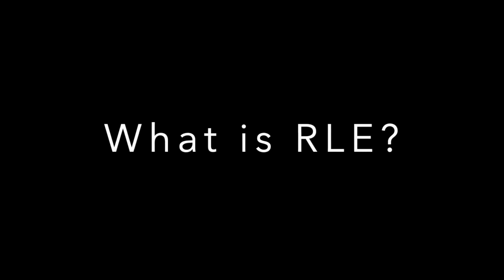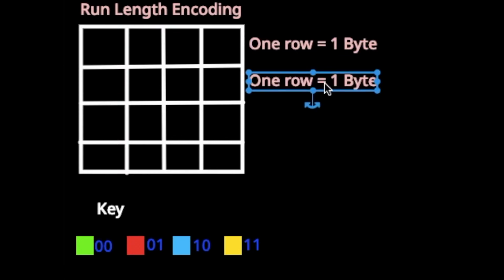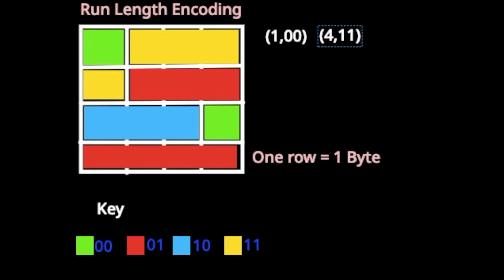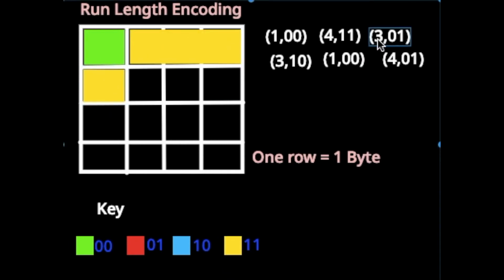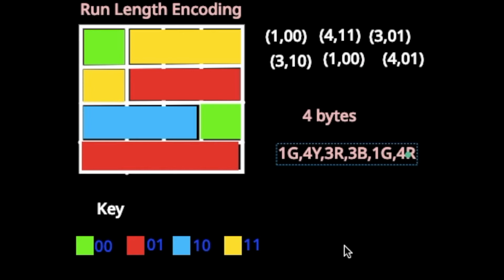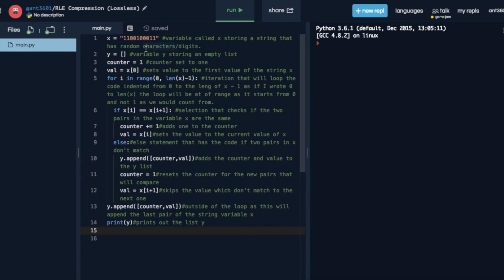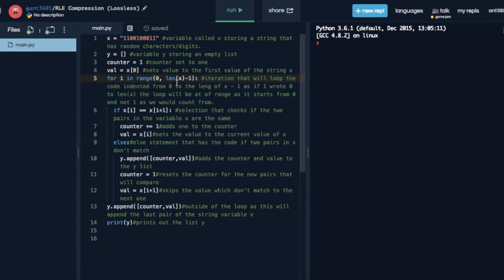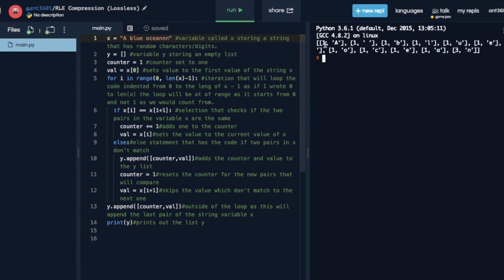What is Run Length Encoding | Explained | Computing GCSE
Skip to 0:37 for explaining

Skip to 5:20 for Code

This video will explain how Run Length Encoding works for Bit Maps / Pictures as it is a simple Lossless type of compression.

I will upload more videos later, comment suggestions :D